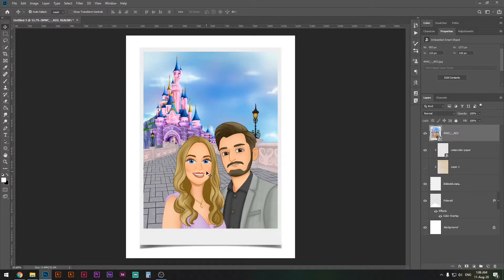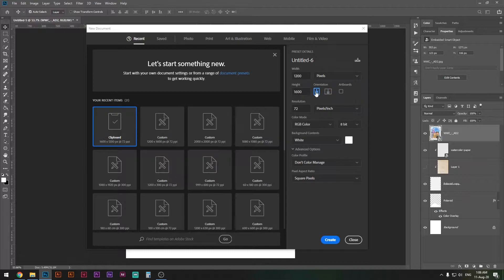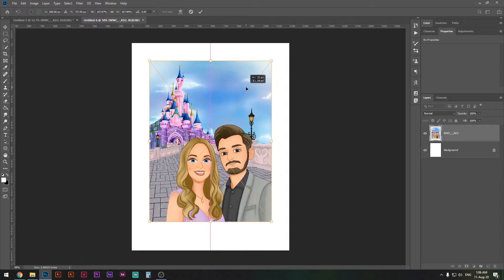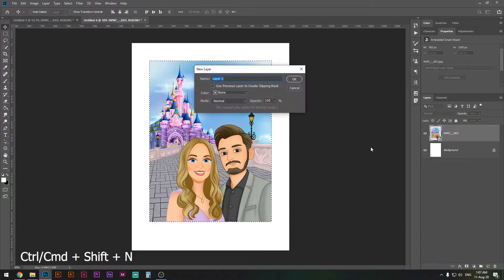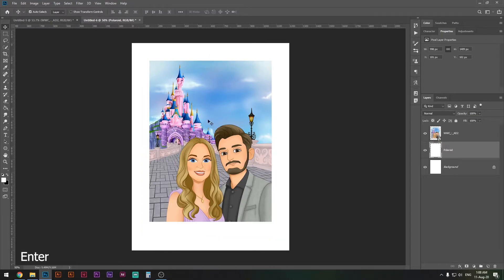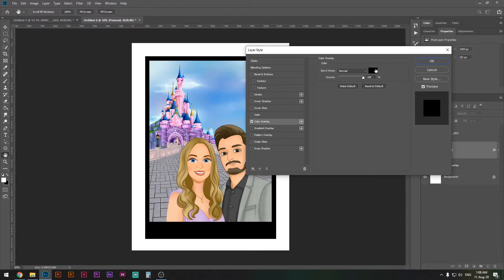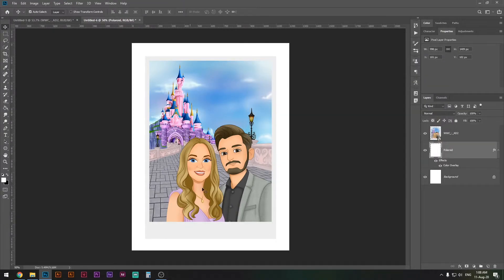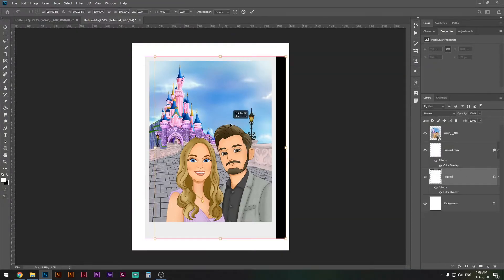How To Make Polaroid Frame for Any Photograph - Photoshop Tutorial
Create Polaroid Frame Design tutorial. This video is a walk-through tutorial on designing a Polaroid frame in Adobe Photoshop from scratch.